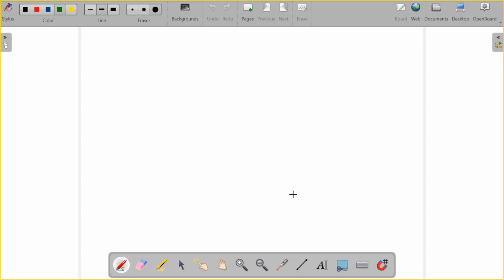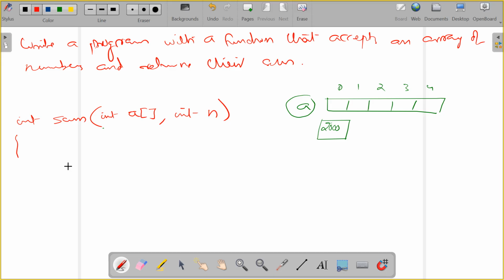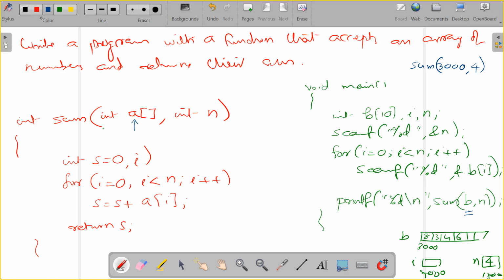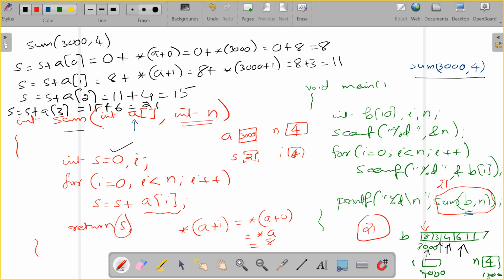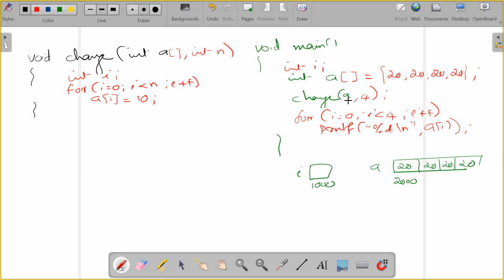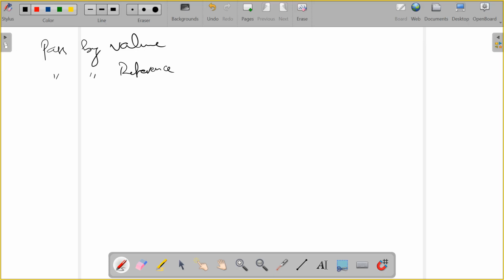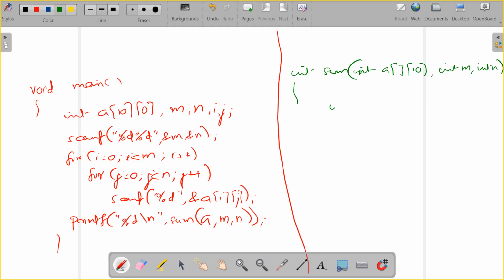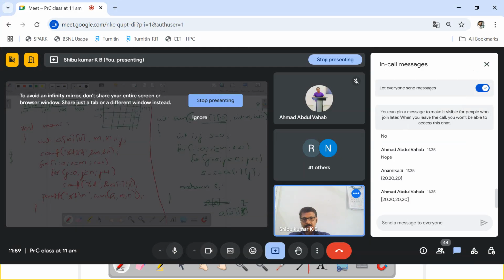Functions in C - Passing arrays as arguments